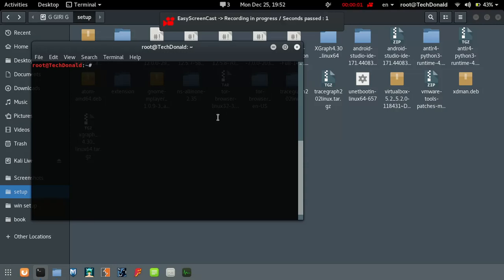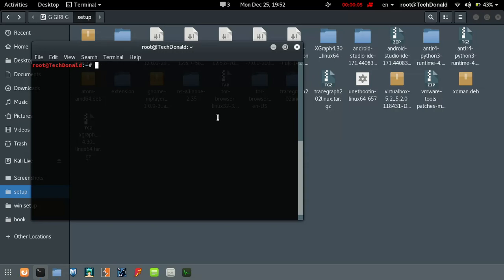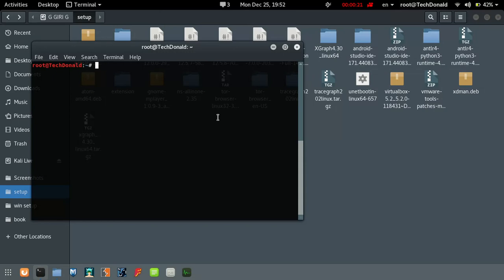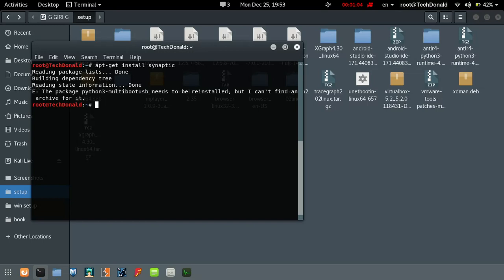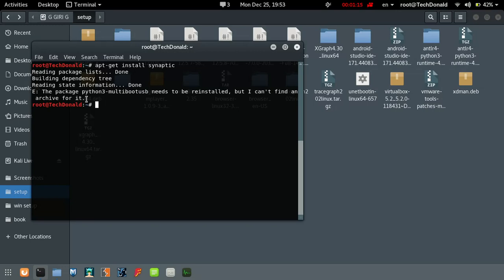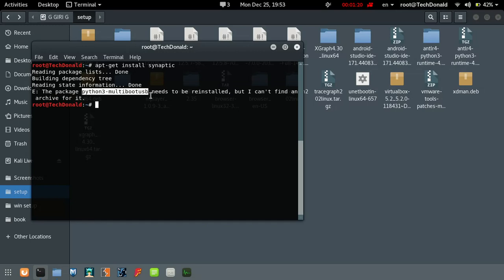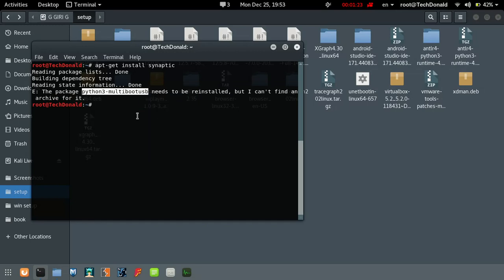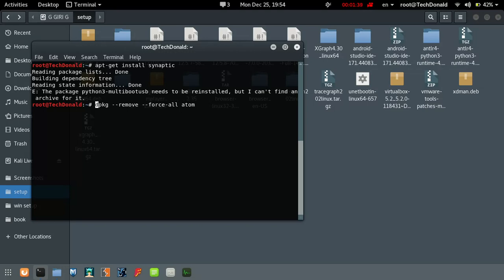needs to be reinstalled, but I can't find an archive for it in kali linux, ubuntu, debian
how to install application software and how to use it in windows systems and Linux PCs like atom, xampp, wamp media player, usbinstaller, vmware, virtual box, vlc mediaplayer, banshee, gnome player, gimp, xdm, opera, chrome, dropbox, .